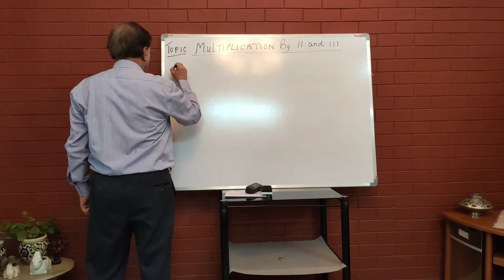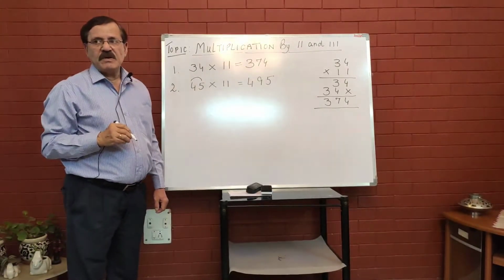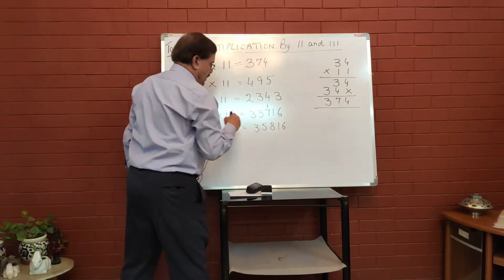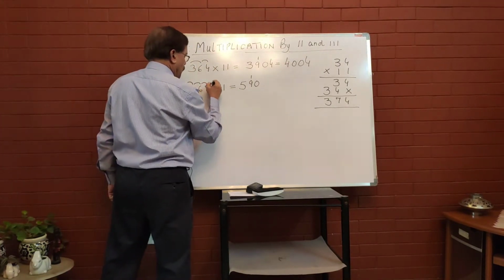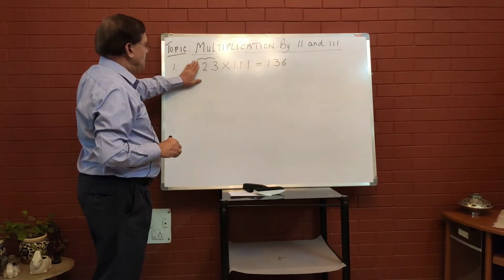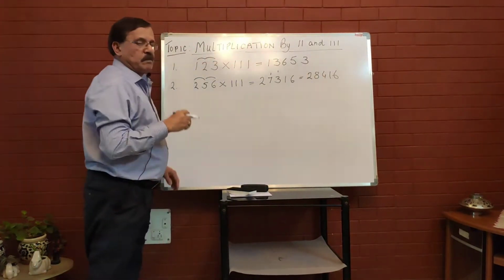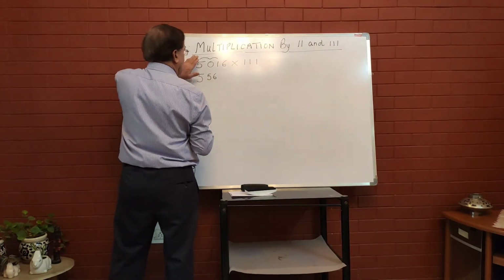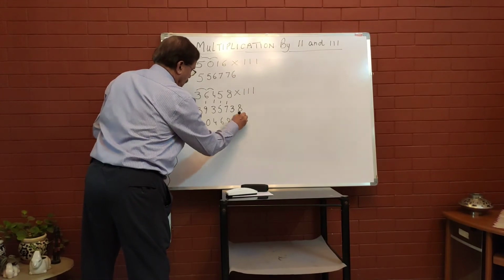MULTIPLICATION by 11 and 111|Easy Step by Step Method|Charles Sir's Tutorial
Hello everyone, in this video lets have a look into the Multiplication of any number by 11 and 111 through a simple and a short technique wherein all the steps, including Multiplication & Addition are done together in a single horizontal line.

It is very useful in finding the product of any such number multiplied by 11 & 111 with ease and accuracy. It is very helpful for all people specially those appearing in Competitive Exams, students and the general people at large.

math fast calculation trick
math fast trick in hindi
mental math tricks
easy maths
math division
maths tricks for kids
maths shortcuts
calculation tricks
dsssb maths,
dsssb maths tgt,
dsssb math syllabus,
dsssb math question,
dsssb maths syllabus prt,
dsssb math tricks,
dsssb math class,
dsssb math prt,
dsssb math pgt,
dsssb maths book,
dsssb math topic,
dsssb math preparation,
dsssb maths tgt paper,
dsssb maths tgt syllabus
vedic maths,
vedic mathematics,
vedic maths tricks,
vedic maths in hindi,
vedic maths tricks for fast calculation in hindi,
vedic maths in telugu,
vedic maths multiplication,
vedic maths mahendra guru,
vedic maths in tamil,
what is vedic math,
vedic math youtube,
vedic math 10 class,
100 vedic math tricks,
vedic maths 1,
vedic maths level 1,
vedic maths 1 sleepy classes,
vedic maths techniques chapter 1,
vedic math 2 digit multiplication,
vedic math 3 digit multiplication,
vedic math 4 digit multiplication,
5 vedic maths sutras based on multiplication,
5 vedic maths tricks,